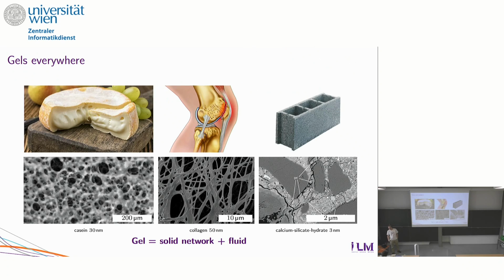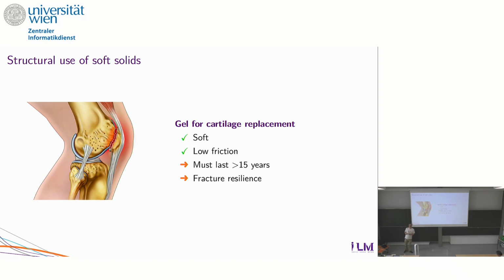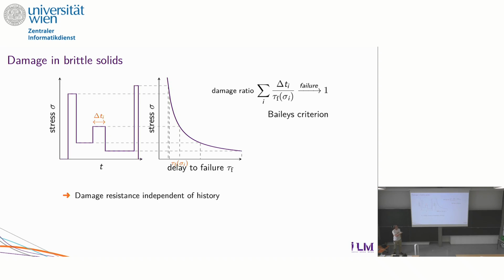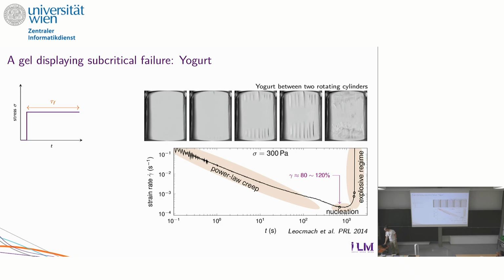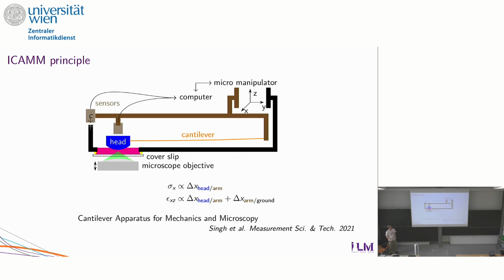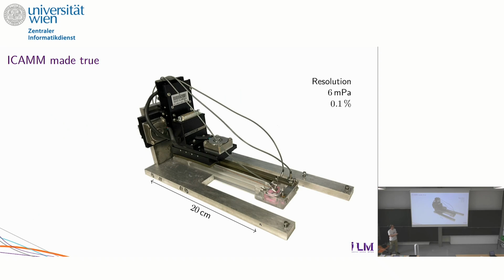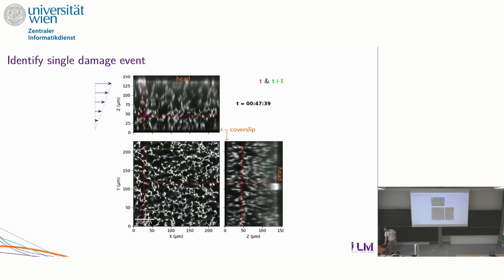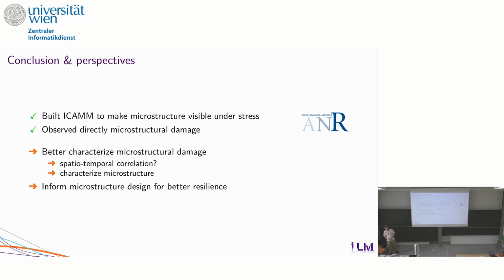Mathieu Leocmach - Direct Confocal Imaging of Fracture Precursors in Casein Gel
This talk was part of the Thematic Programme on "Non-equilibrium Processes in Physics and Biology" held at the ESI August 19 -- October 11, 2024.

Due to their heterogeneous nature, gels show a complex, yet characteristic delayed yielding behavior under the application of sub-critical stress. This makes us interested in understanding what are the signs or precursors existing within the material before the final catastrophic failure. Scattering studies hint toward microscopic changes well before failure [S. Aime et al., PNAS, 115, 14 (2018)]. What we are interested in is the direct real-space observation of the gel microstructure under shear. For this, we have designed our own setup ICAMM [A. Singh at al., Meas. Sci. Technol., 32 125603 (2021)], which can be integrated with a confocal microscope and has precision in stress application and measurement up to 6 mPa on an area as wide as the field of view of the microscope. This setup enables simultaneous shear experiments and 3D image acquisition of the whole sheared volume. Using a 3D implementation of a dense optical flow algorithm on the confocal images of the sheared gel, we are able to obtain the local strain rate field and thus, detect and have statistics on structural precursors (strand breaking events).